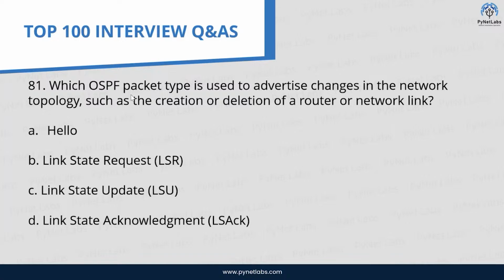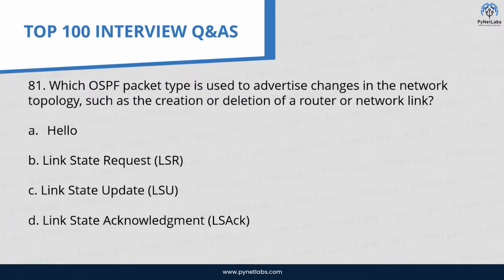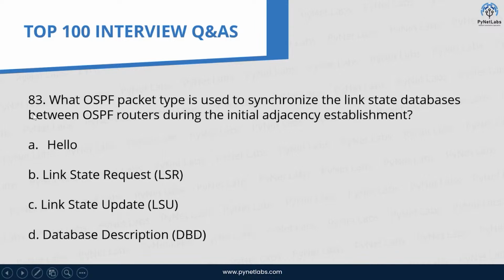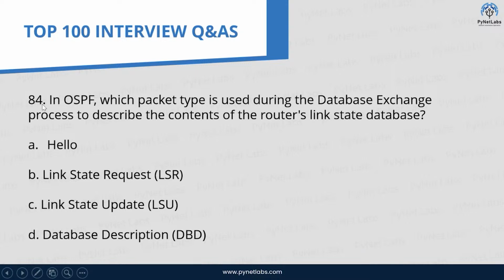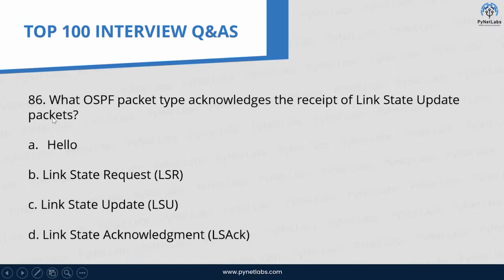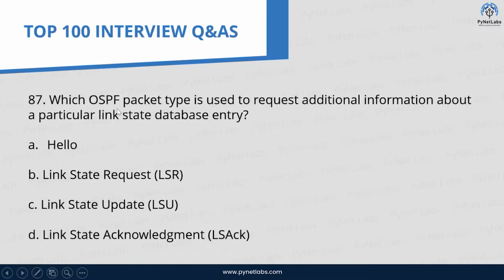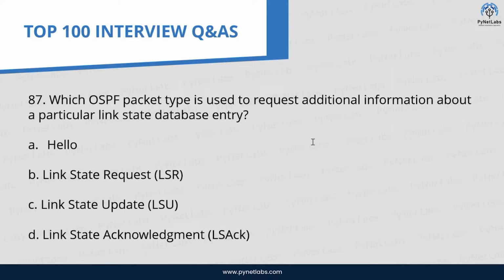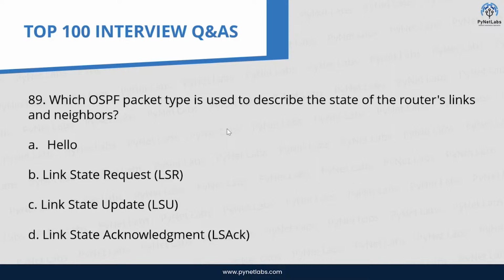Day 9 | Top 100 Network Engineer Interview Questions and Answers